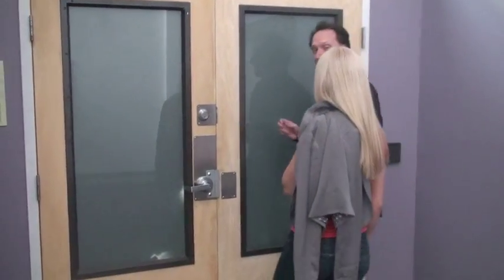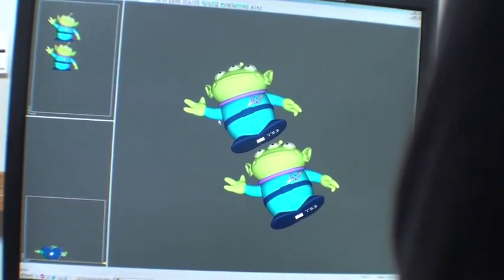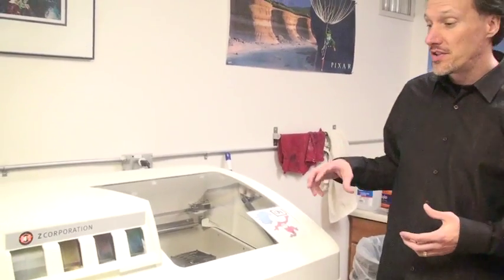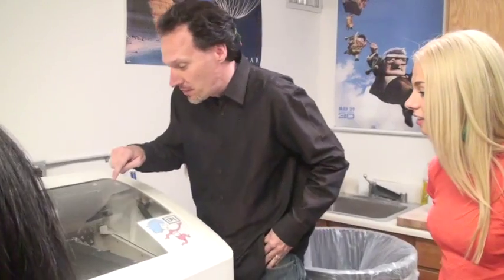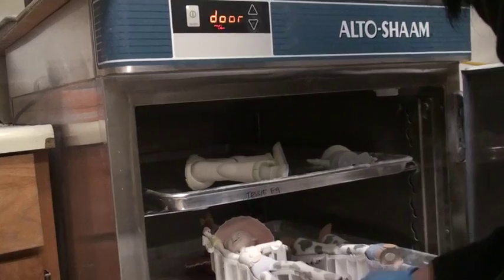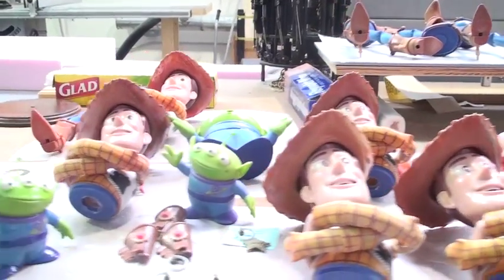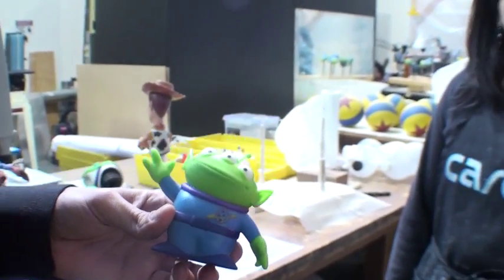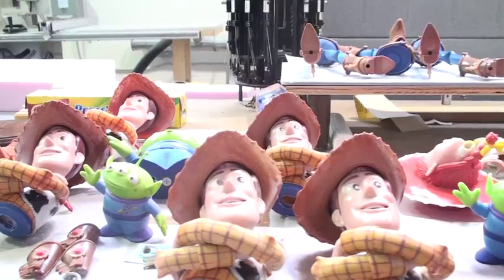Pixar Studios 3D Printer Tour- Toy Story 3- Part 1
We are huge Pixar fans. Thumbs up if you liked Toy Story Three's nomination for Best Picture in the academy awards. Follow us on twitter for more updates on the new videos and be sure to like us on facebook You have no idea how magical Pixar is until you go to their campus.
Lee Unkrich, director of Toy Story 3, recently Tweeted about behind the scenes of the five-time Oscar-nominated movie. He gives a tweet out to Z Corp printer. Pixar used their 3D printing technology to create models of the characters we see in the film. Warren Trezevant was gracious enough to show us around their 3D printing studio. I the video, he explains how the 3D prints are the most precise replication of the actual characters. You can't buy a toy this real!

The Z Corp equipment creates the characters in full color. The 3D printer that made this model uses inkjets very similar to the ones in commercial printers and sprays the ink onto an off white surface that is similar to plaster.

It is very exciting to see the 3D data from those films now being used to create the Disney Pixar zoetrope.